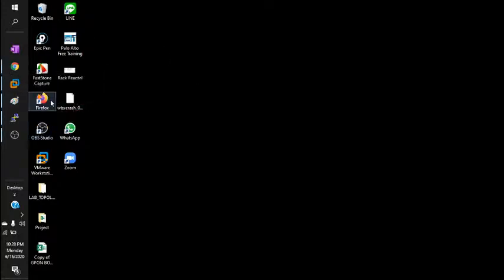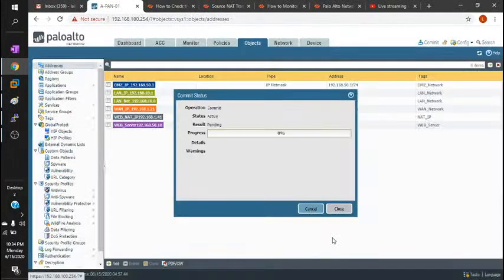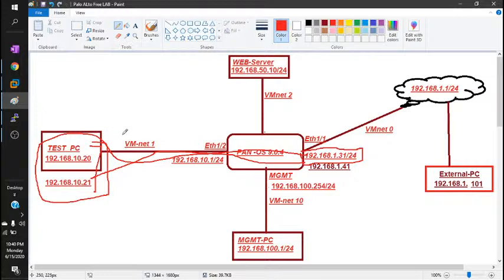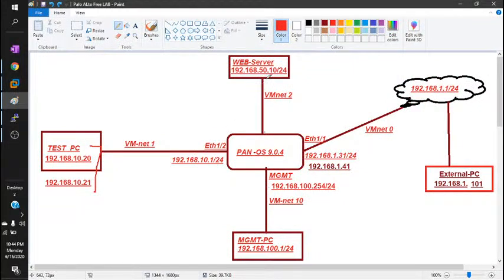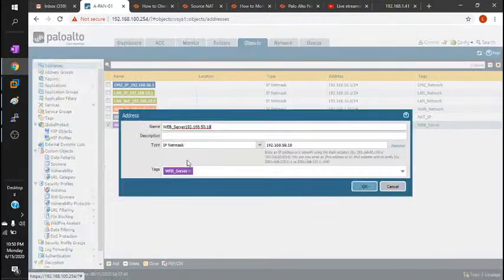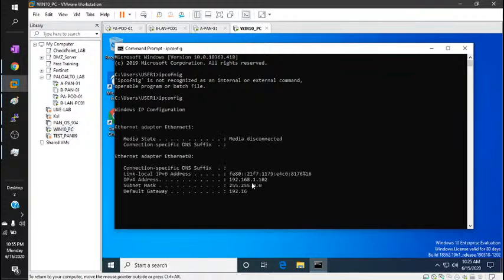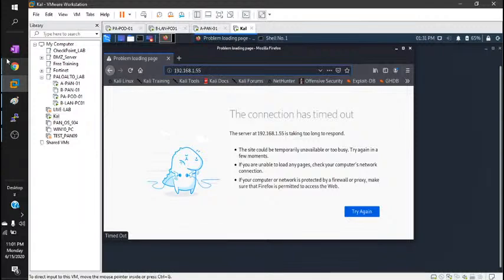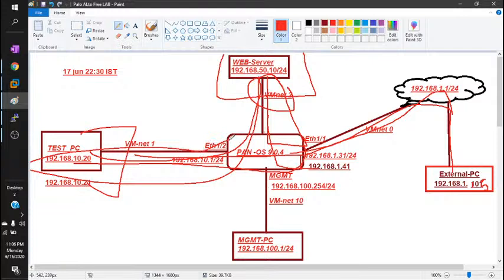Firewall Training Session 06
Source NAT
Destination NAT
U-NAT

every weekend  we will arrange a special session for  interview discussion to join that follow this link